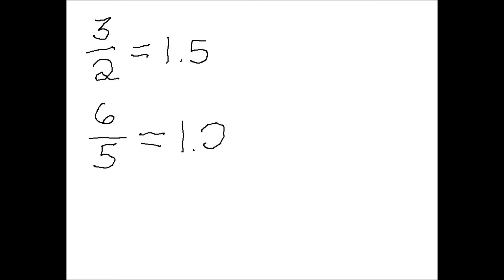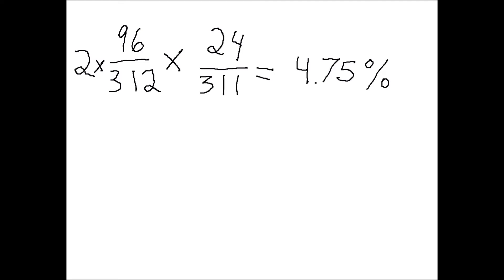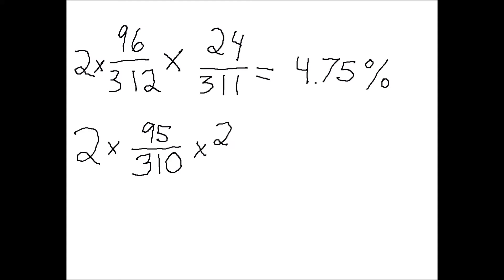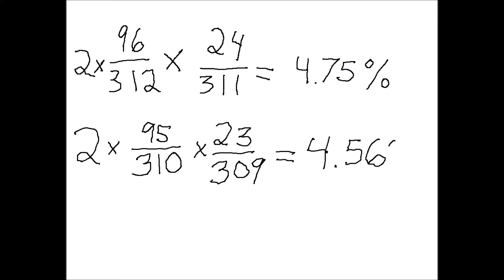6 to 5 Blackjack -- Why You Shouldn't Play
In this video the Wizard goes over the math of the difference between 3 to 2 and 6 to 5 blackjack.